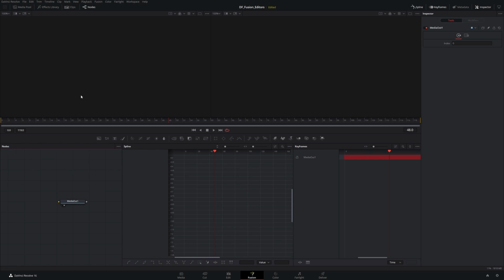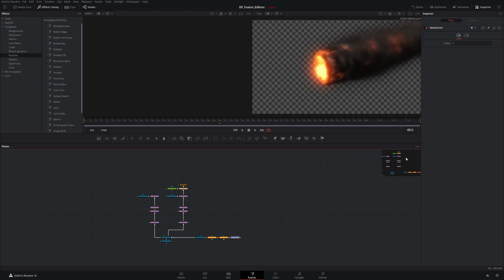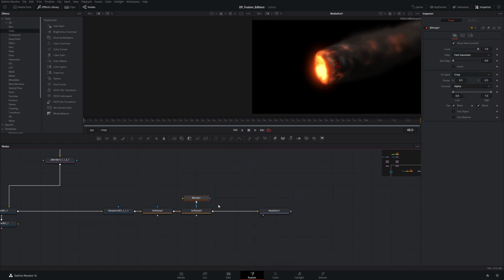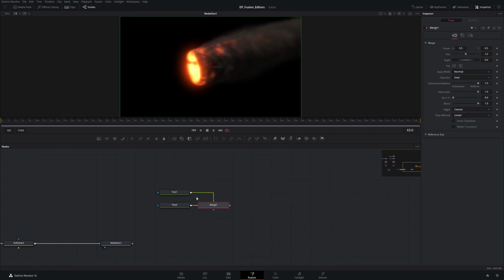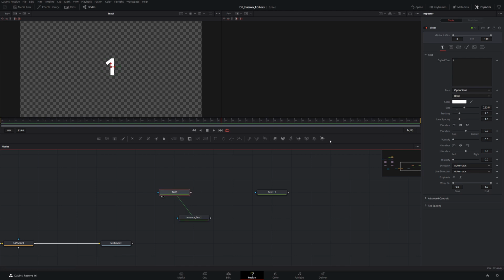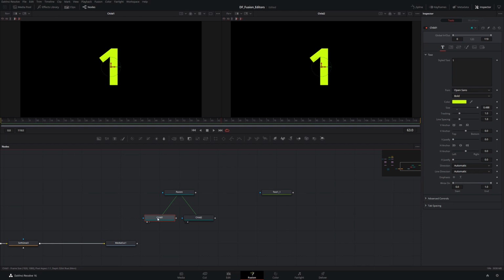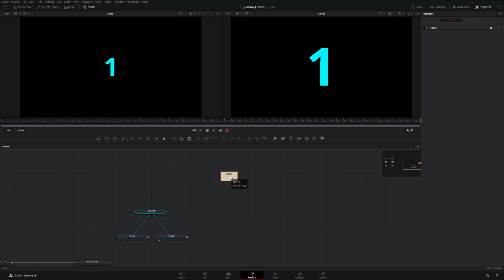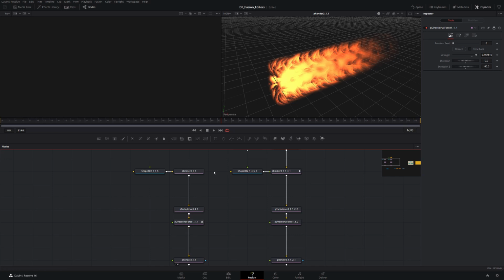DaVinci Resolve 16: Fusion Node Editor Tutorial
This video covers the fundamentals of the Node Editor in Fusion.

0:56 - Interface Overview
1:54 - Node Hierarchy Example
3:28 - Panning and Zooming
3:50 - Navigator
4:19 - Grids and Pipes
6:00 - Add/Replace/Delete Nodes
11:23 - Switch Foreground and Backgrounds in Merge Node
14:30 - Node Instances
16:26 - Import/Export to Text File
18:53 - De-Instancing Parameters
21:41 - Splitting Node Outputs
23:14 - Sticky Node, Underlay, Groups
25:49 - Thumbnails